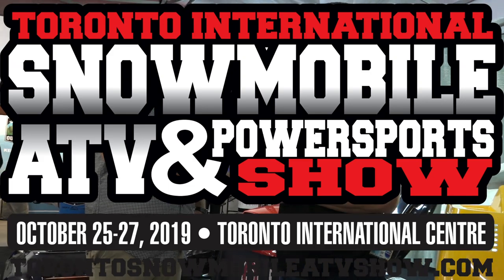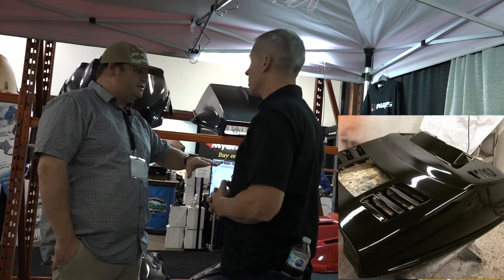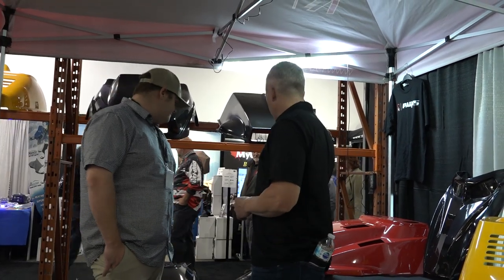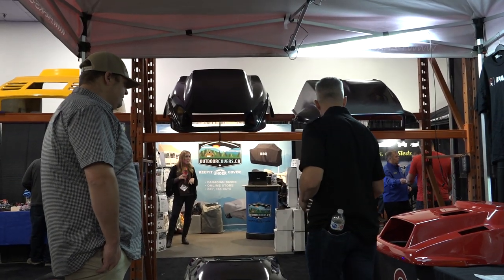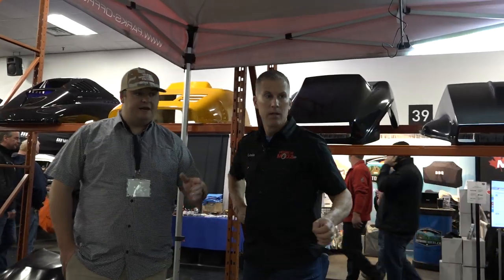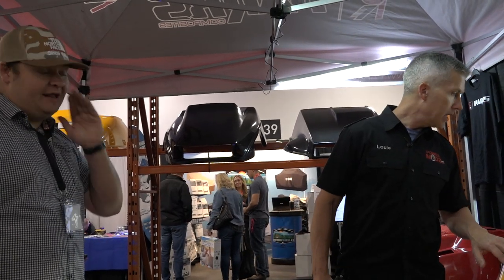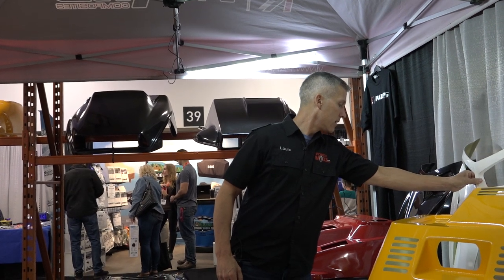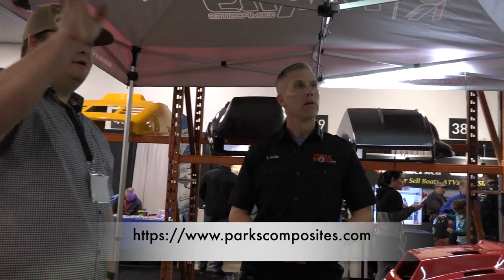Parks Composites Reproduction snowmobile Hoods!!! Toronto Show!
The most complete lineup of snowmobile hoods Ive ever come across!  Check them out!